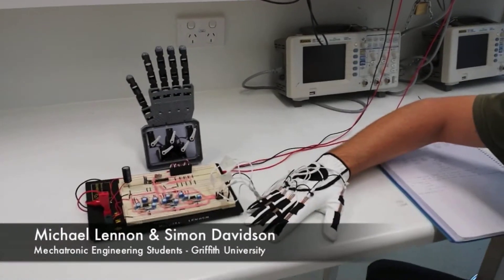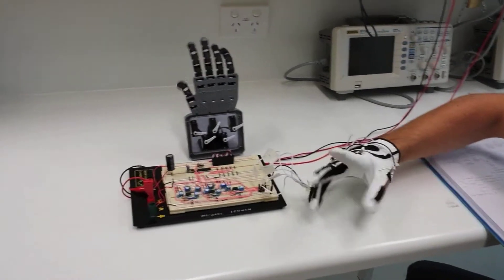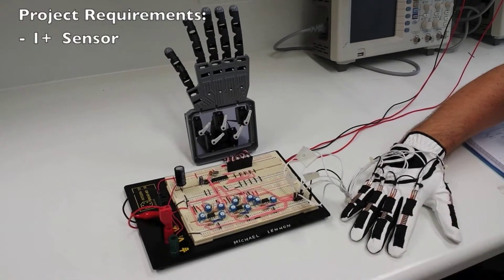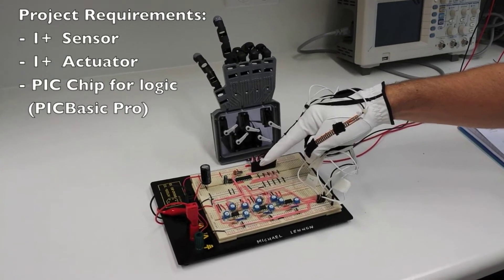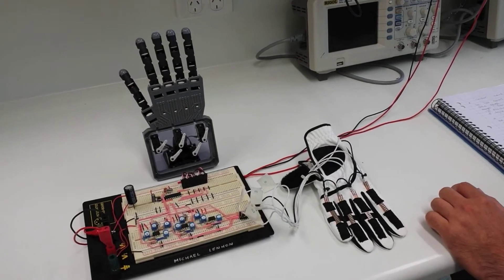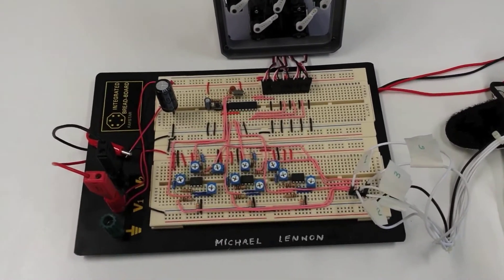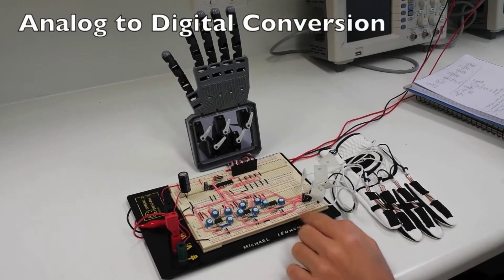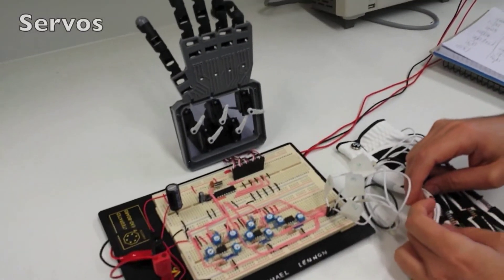Robot Hand driven by Sensor Glove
This video was submitted as part of the assessment required for a university project.  The robot hand is controlled by a user wearing a glove with embedded flex sensors.

"The Break In (G-Harp Edition)" by G-Harp The Producer (feat. Bucky Jonson)